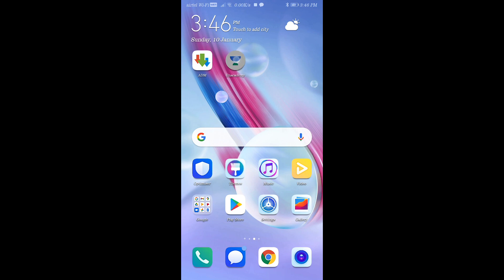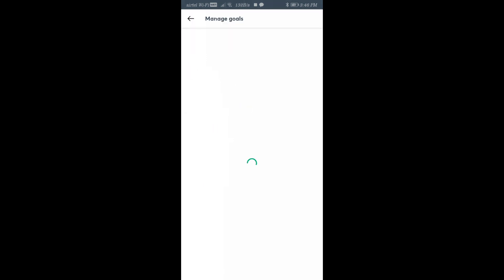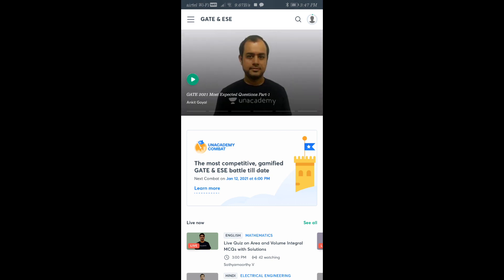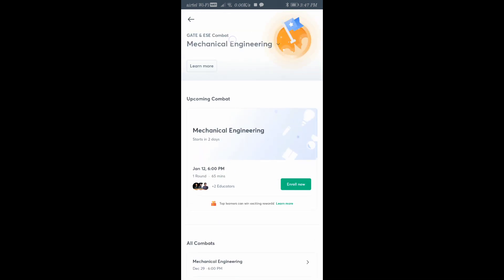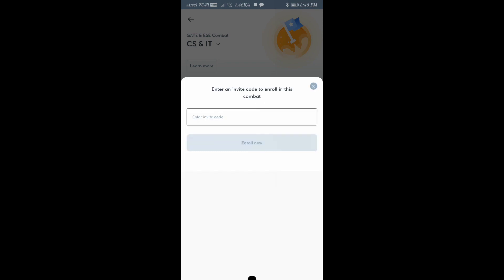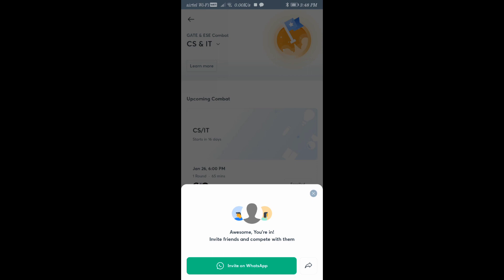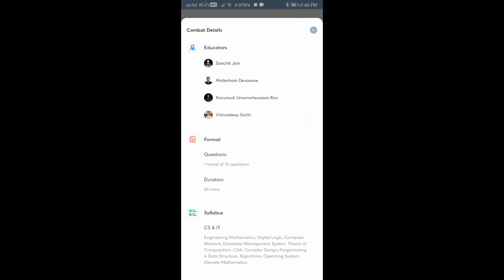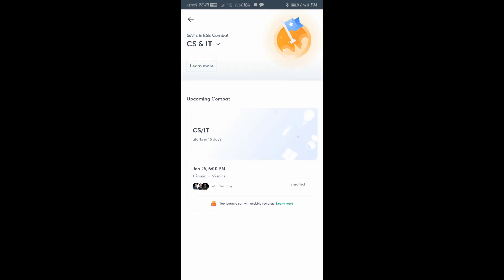Unacademy Combat | How to register to Unacademy Combat | Unacademy Combat For Gate CS & IT | Free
Welcome to Computer Science And IT Gate Coaching.

I have explained How to Register to Unacademy Combat.

Unacademy Combat for Gate CSE 2021

Step by Step Process of registration of Unacademy Combat